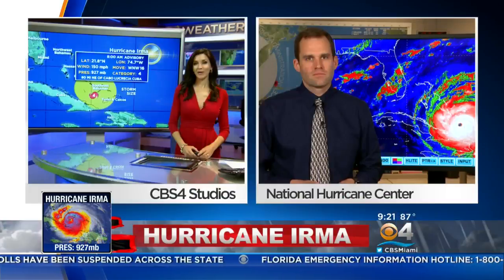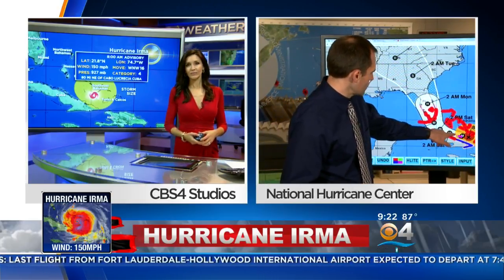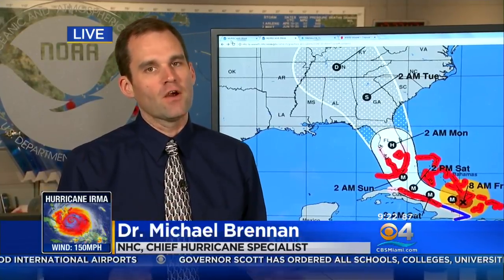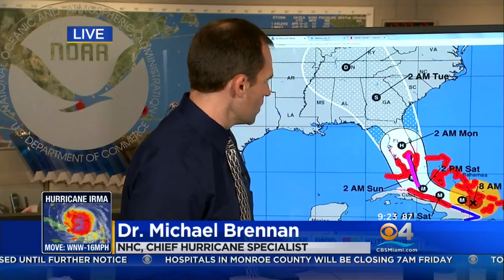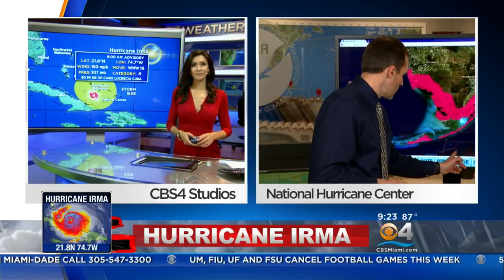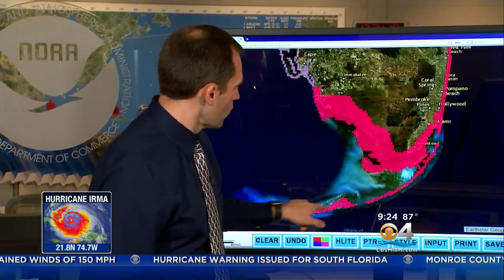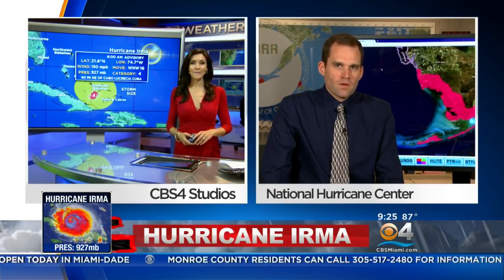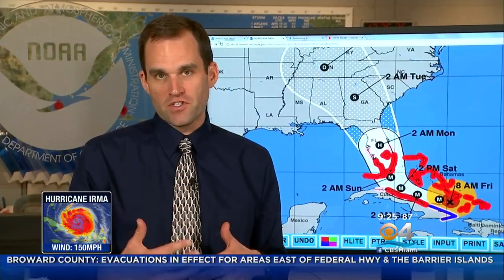Irma Models Shift Slightly, Impact The Same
NHC Chief Hurricane Specialist Dr. Michael Brennan explains